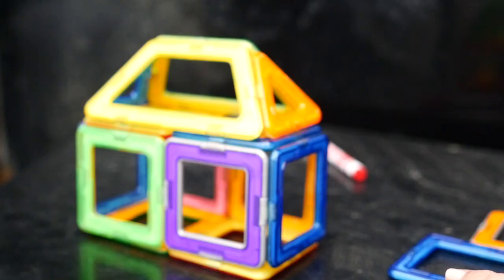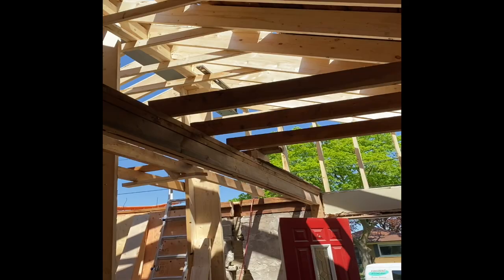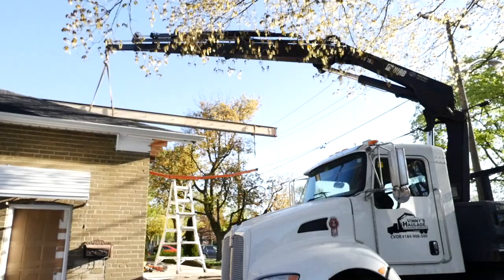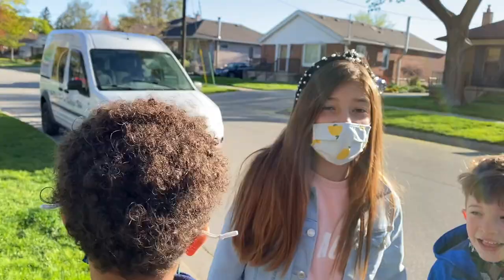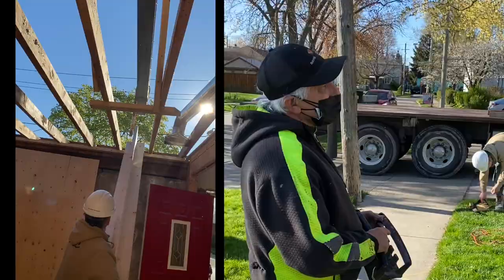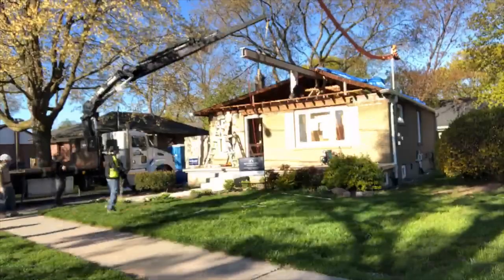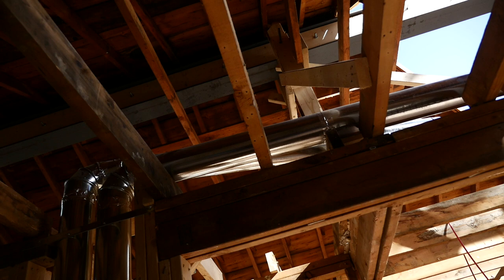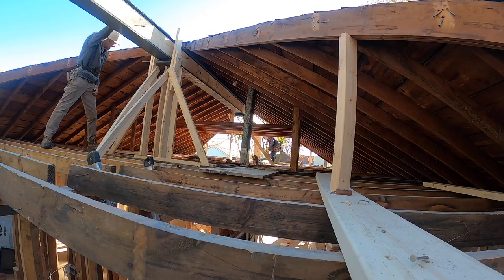Vlog1 Ep.9 - Alderwood Bungalow Transformation: Cathedral Ceilings Part 1. Insert Beam Here!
After obtaining a structural engineer drawing, submitting the updated plans to the city and finally receiving permission it's now time to insert the steel beam and posts to create our clients cathedral ceilings.  This is a very delicate process.  The crane operator has to lift the massive steel beam and slowly insert it into the centre of the ridge as the framers guide it in and brace it for the steel posts.

New to our channel? We’re Julie and Chris from HomesByWaterfront.com, and we’re all about designing, building and renovating beautiful and functional spaces for families.  We take great pride and care in fine tuning every detail of our clients projects from start to finish and we’re always looking for creative ways to maximize space. That’s the Waterfront difference.  If you like watching renovation, interior design and behind the scenes videos, you’ll enjoy what we do here.

ABOUT US

Do you love watching renovation transformations?  We’re Julie Crochetiere and Chris Bennett, a wife and husband contractor/design team based in Toronto, Canada.  Julie was born and raised in Montreal and moved to Toronto to pursue her career in music, which she did successfully as a part of a platinum selling band and as a JUNO nominated solo artist.  Chris was born in Kingston, Jamaica and grew up in Toronto.  He is very passionate about being a social entrepreneur and he loves meeting, connecting with and helping good people.  Our mission is to give families a beautiful and functional space to live and to make the renovation process as smooth and stress free as possible and to have some fun.